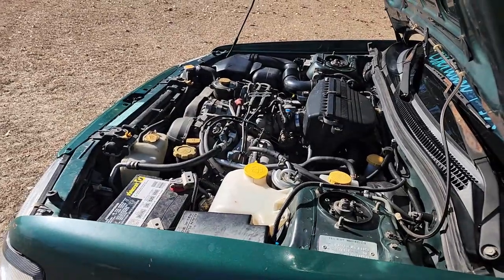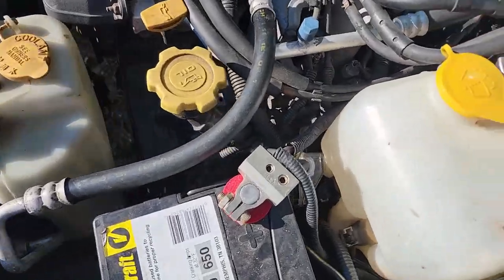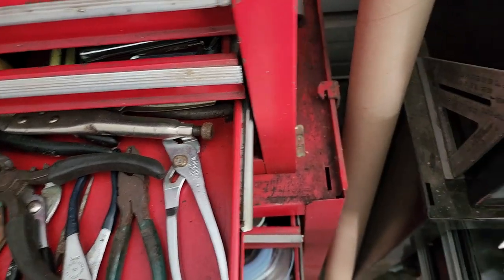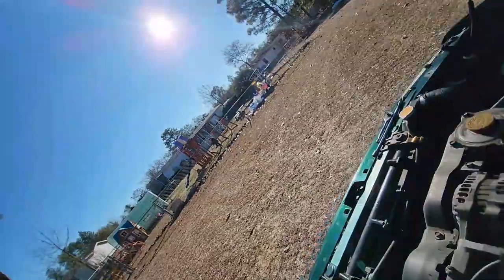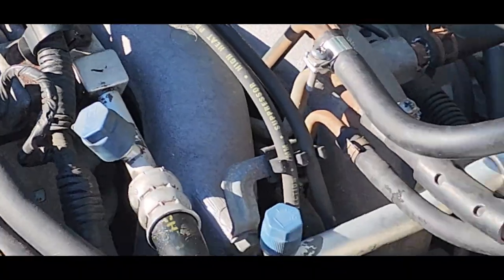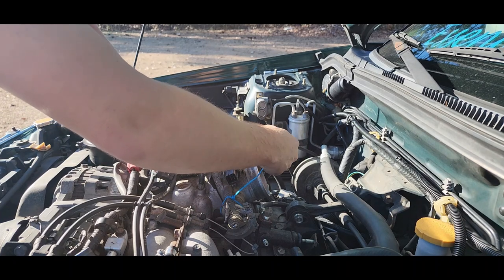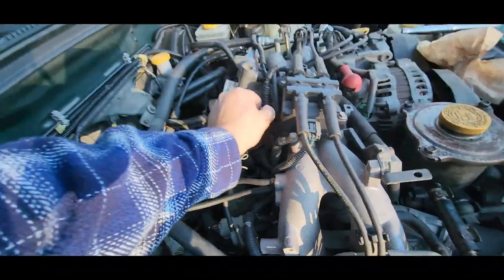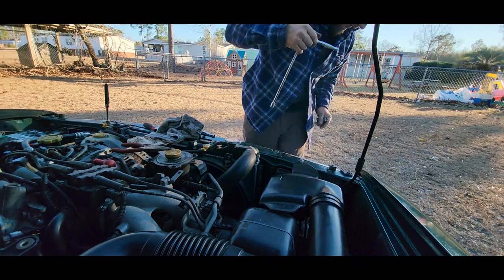How to clean your SF's throttle body and PCV system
Hey folks. Decided to do a little maintenance to the Forester, and  make a video out of it. Its not my best video but it does get the point across of what has to be done. I hope this video helps in some way, shape, or form.